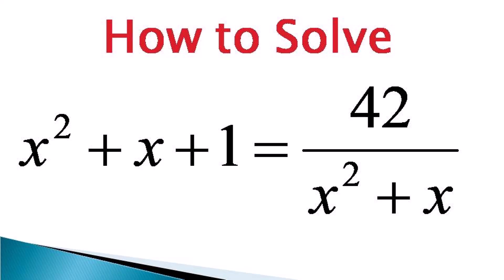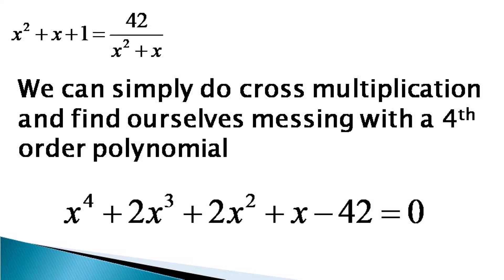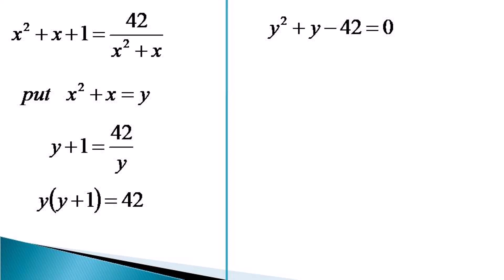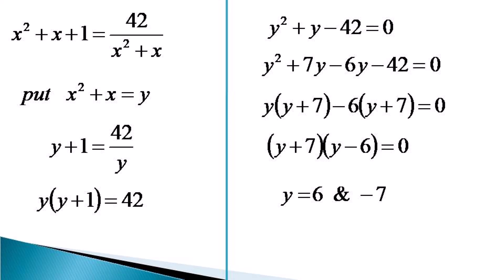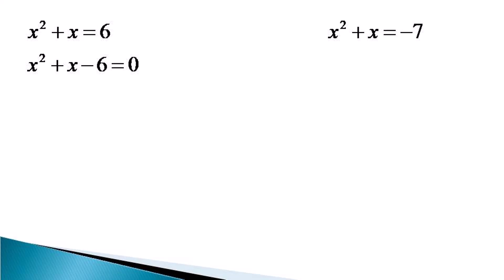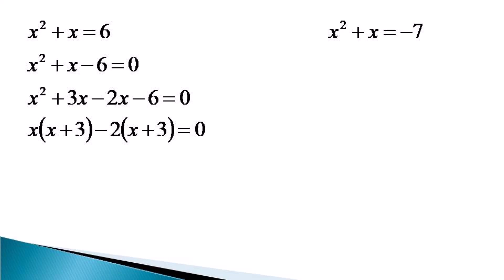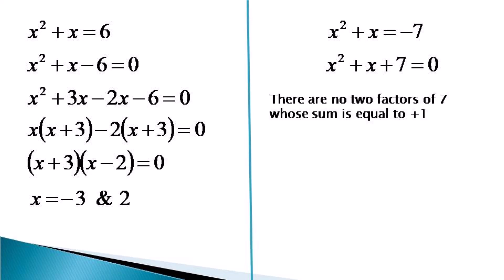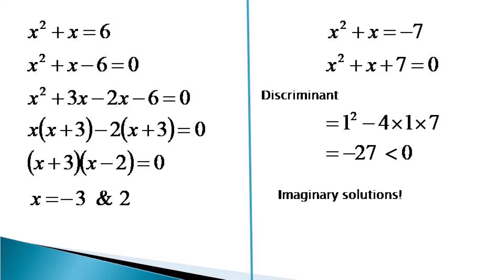Solution of a polynomial equation for real roots using substitution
Use substitution to find two quadratic equations out of a fourth order polynomial equation.
The first quadratic equation gives two real solutions, while the second one has no real solution.